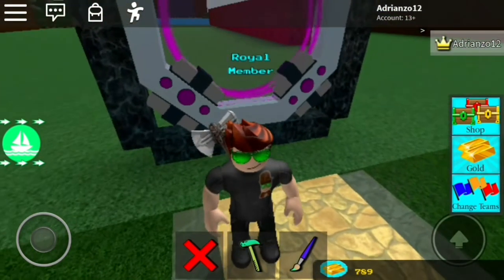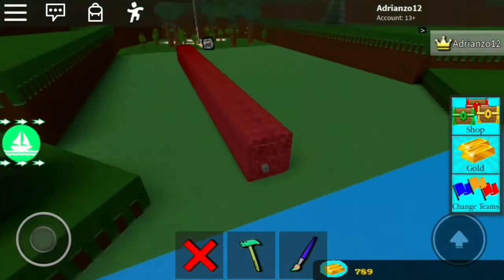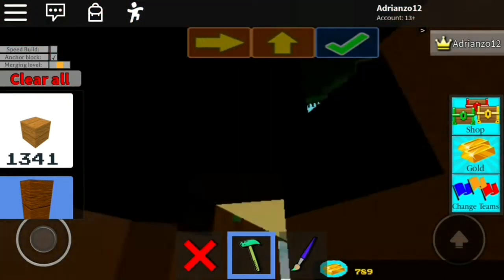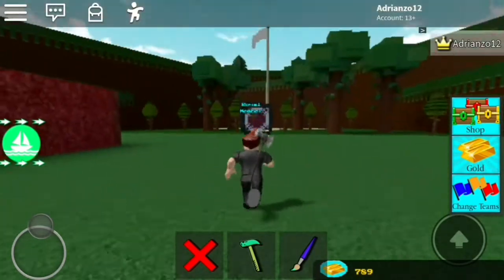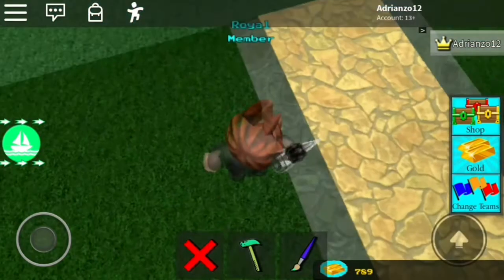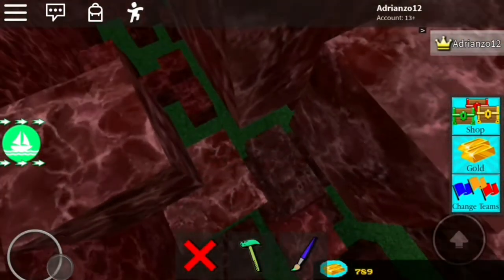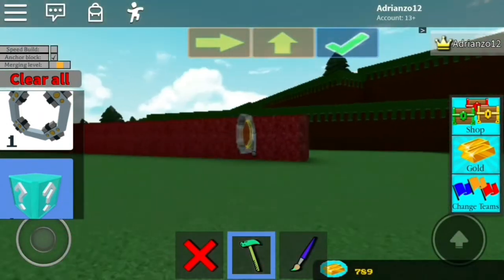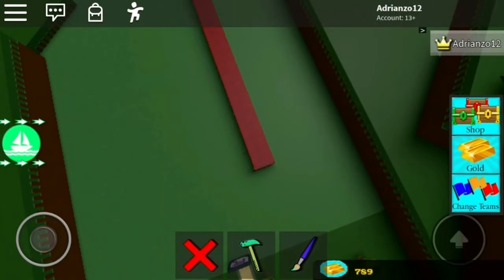Nether Portal In Roblox Build A Boat (Babft)